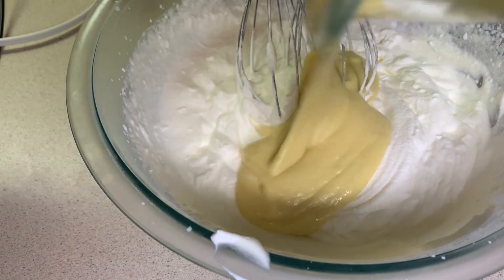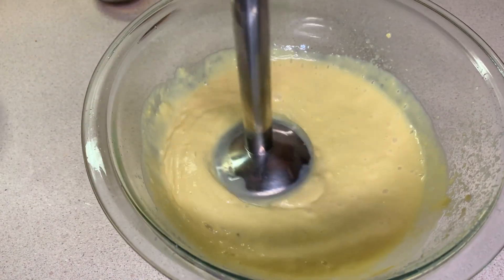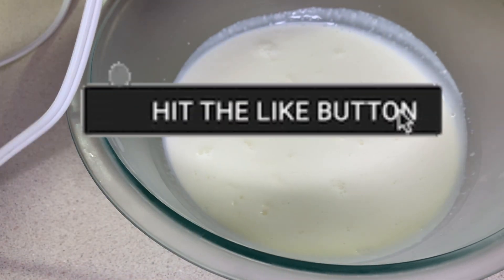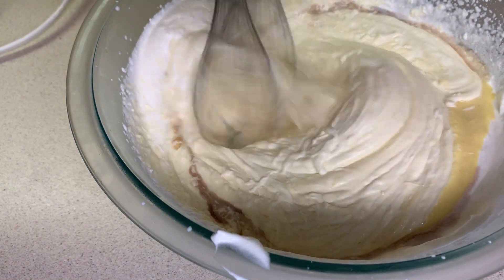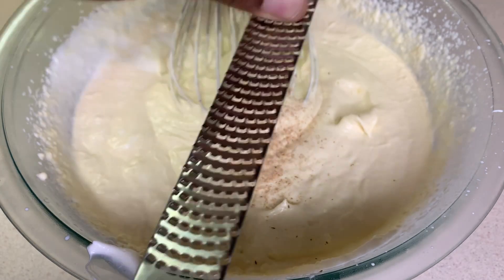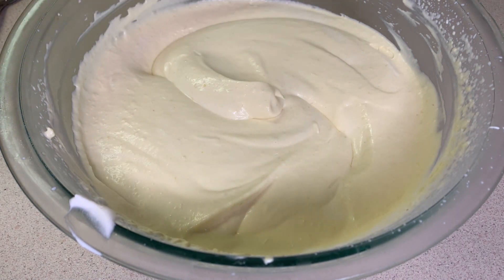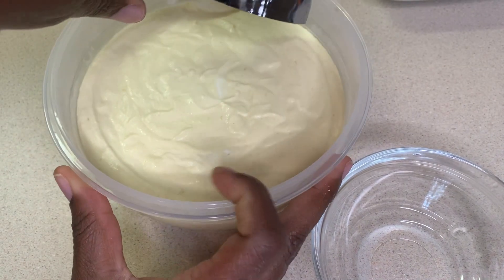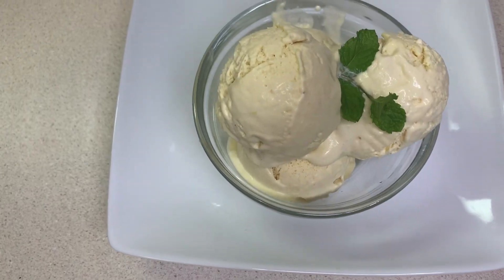Ackee is not only to make ackee and saltfish it can make ice cream too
Ackee is not only to make ackee and saltfish it can make ice cream too ACKEEICECREAM toyaskitchen Hey guys welcome back to my channel, if you are new here welcome, and if you want to more amazing content hit that subscribe button and the notification bell so you never missed an upload, and to my returning subscribers thanks for being here with me, so let's get started. today I will be showing how to make Ackee ice cream using fresh ackee . this is a very simple, quick and easy one , here is a list of the ingredients that I will be using;

***Ingredients ***
1 cup cooked ackee
2 cups heavy cream
1/2 cup condensed milk
1 tsp vanilla extract
1/4 tsp nutmeg or just a pinch.

BYE!